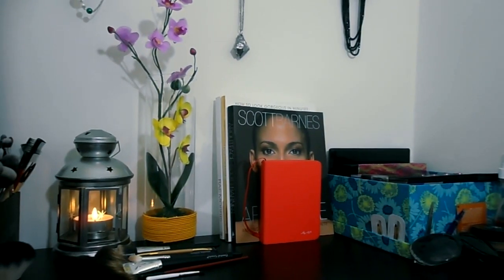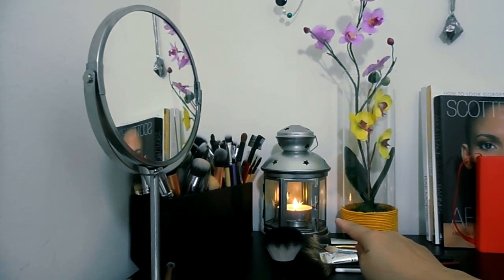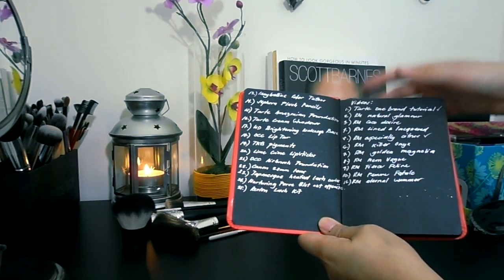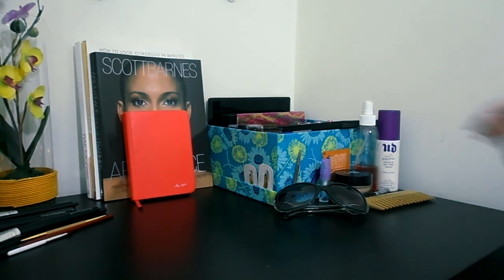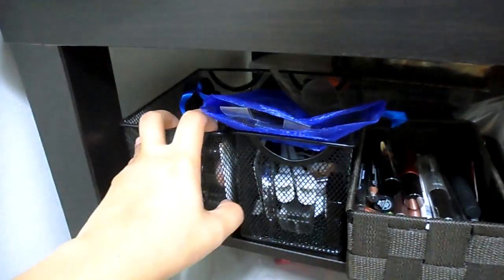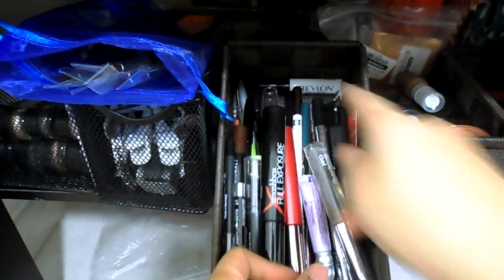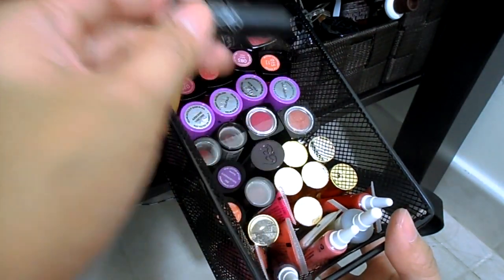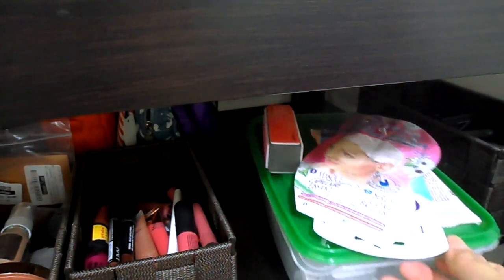Makeup "room" tour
luvocracy: Meg Bernardo